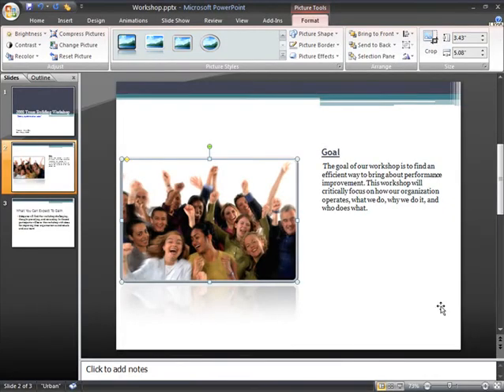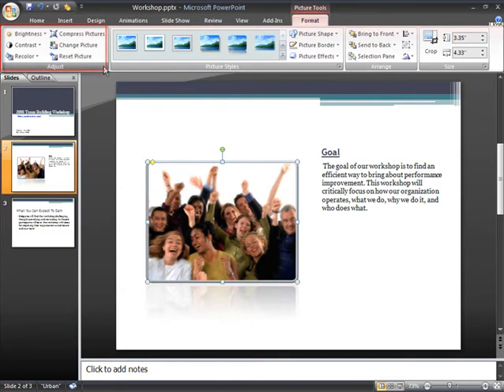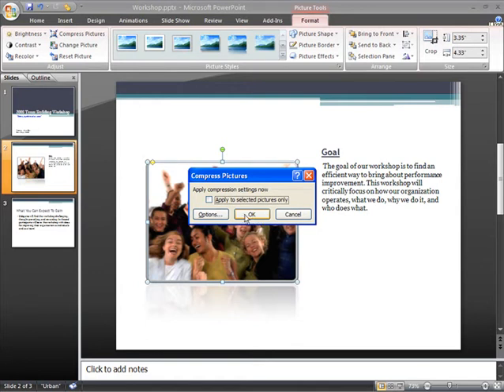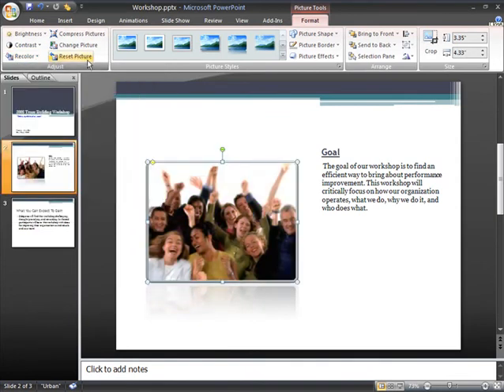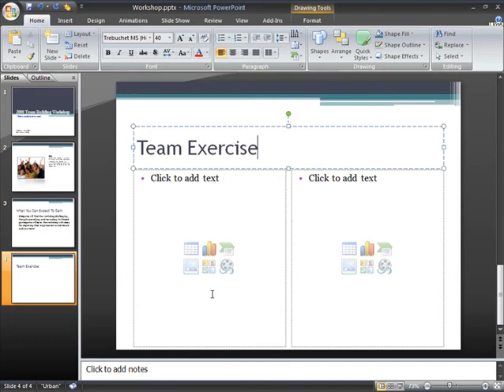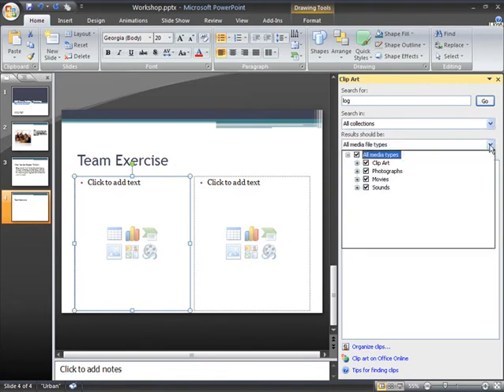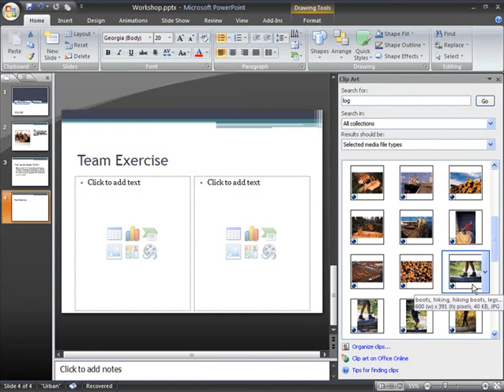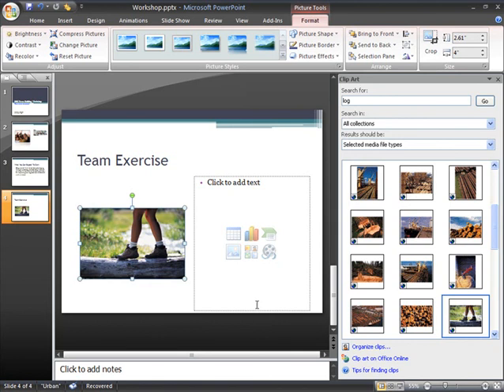pp07 images 2